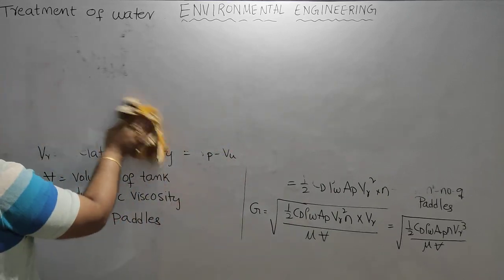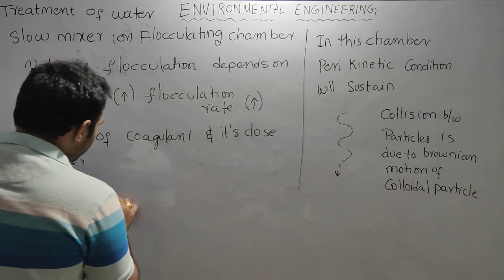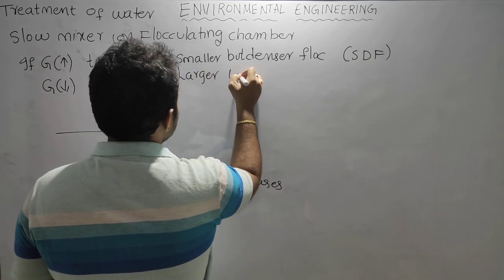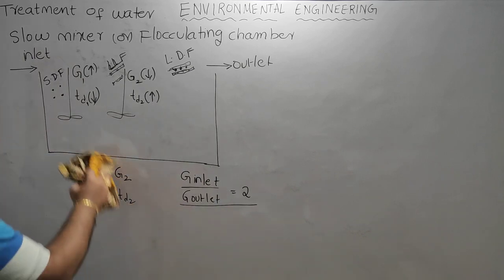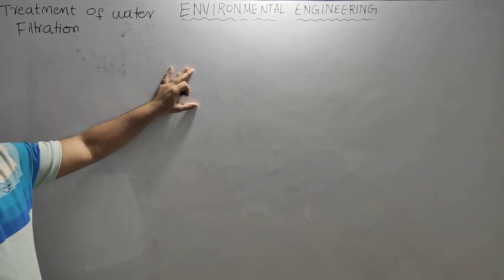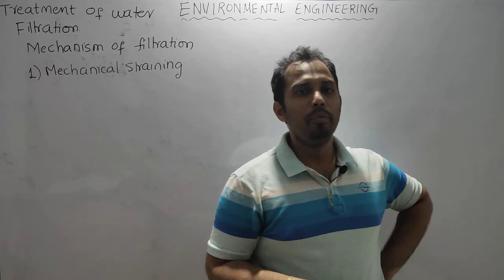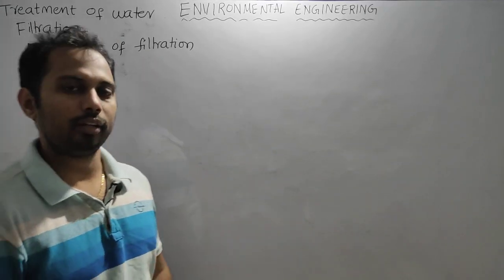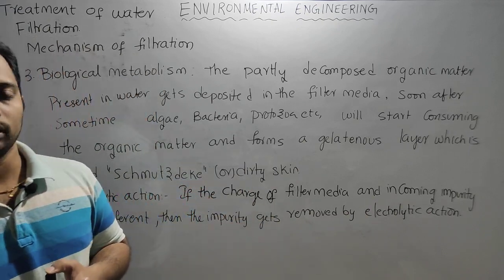EE Lec 25